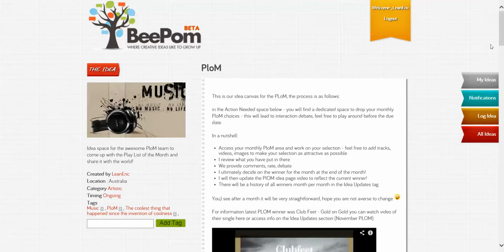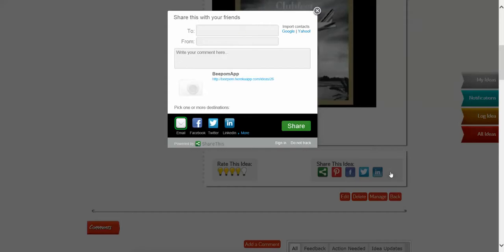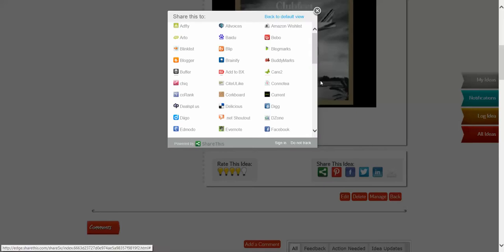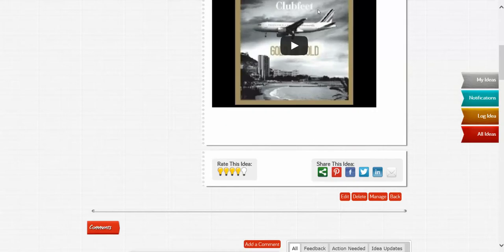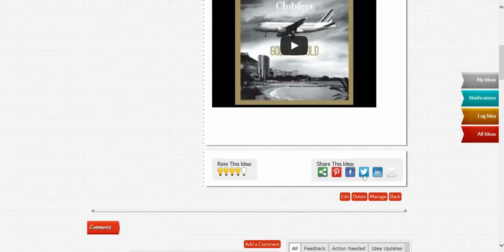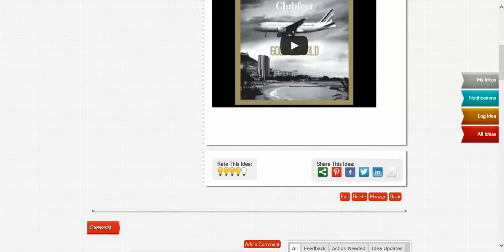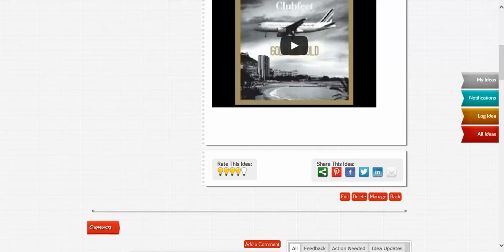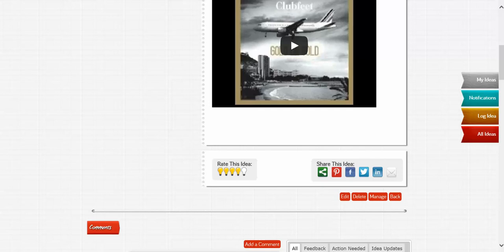How to share and spread your idea on social networks or by email